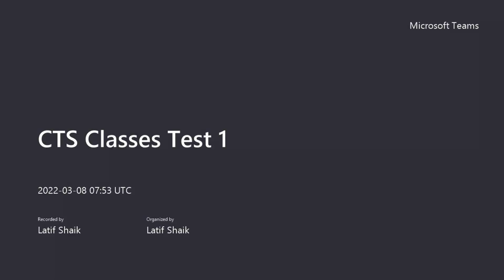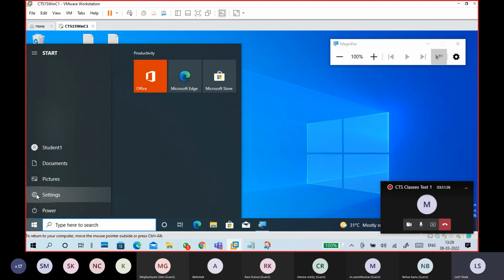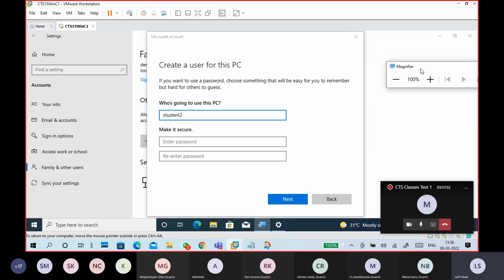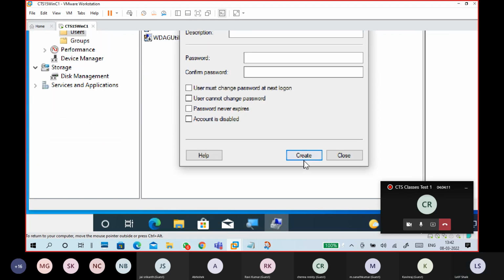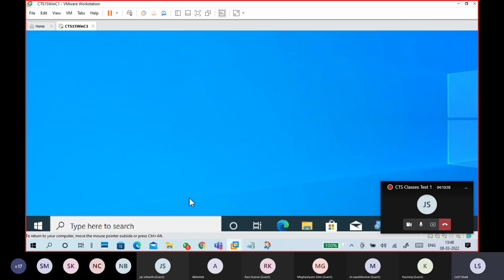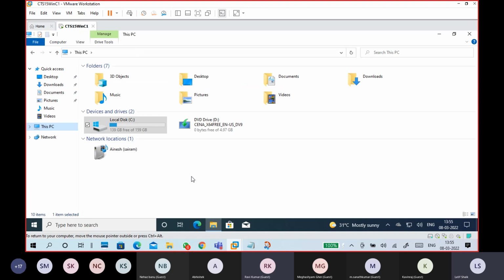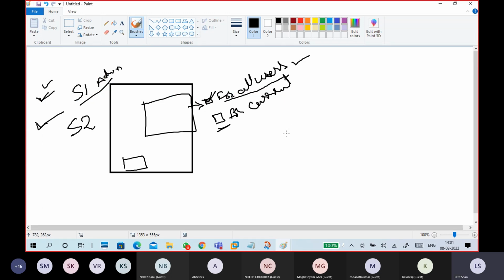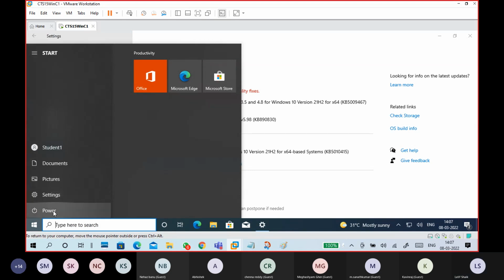(B15) Windows 10 Part5 User Management -Sign-in Options, Add User, User Profile Data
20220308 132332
User management

How add user

Administrator Account - All Access
Standard User Account - limited access permission
-can login, access files   --cant - change setting , install/uninstall application
-browsering    -add/remove user,password

Guest - no password account
  - very limited access - like web browsing

compmgmt.msc